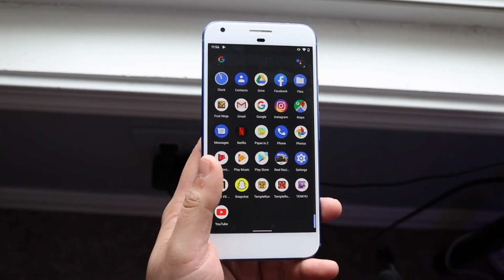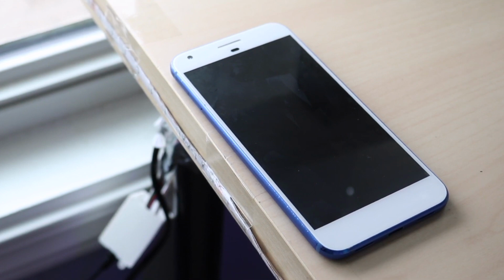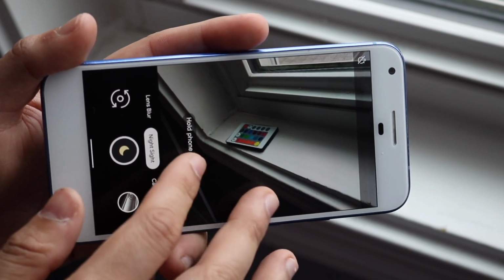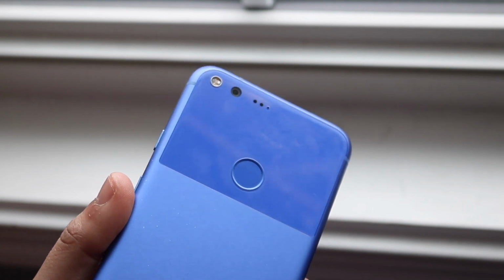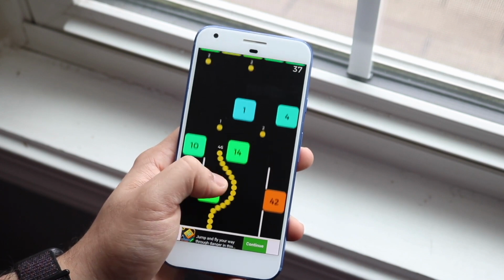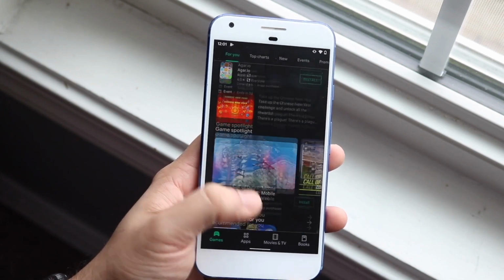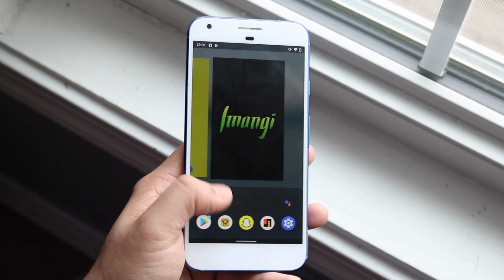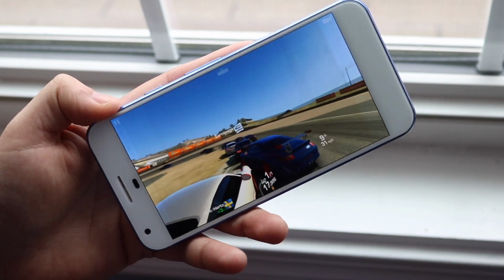Google Pixel XL In 2021! (Still Worth It?) (Review)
The Google Pixel XL came out a few years ago, so let's see how it holds up in 2021!